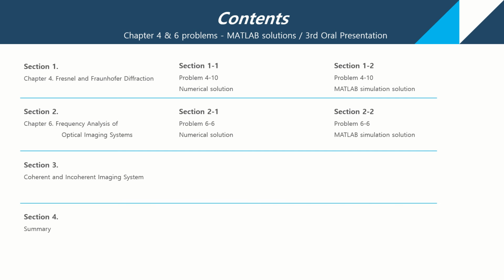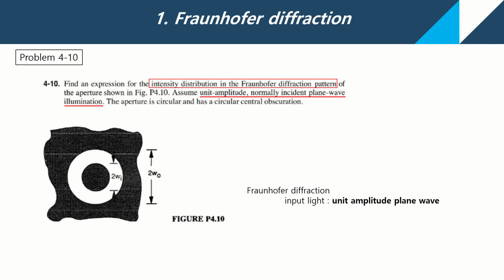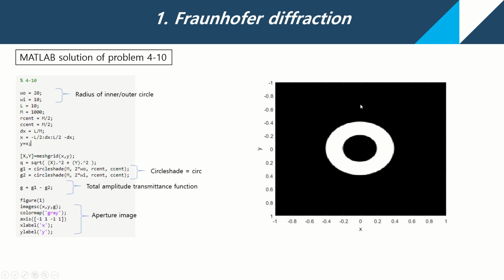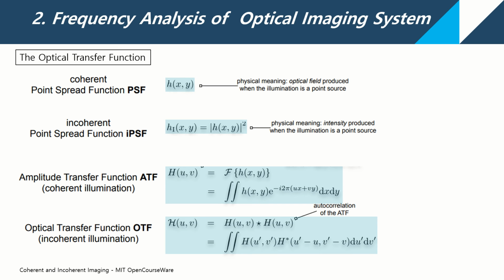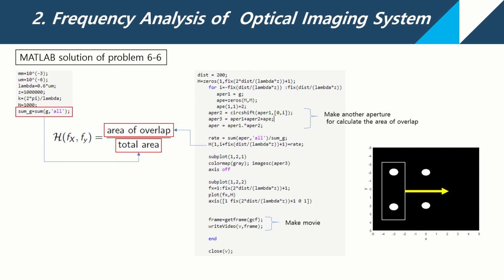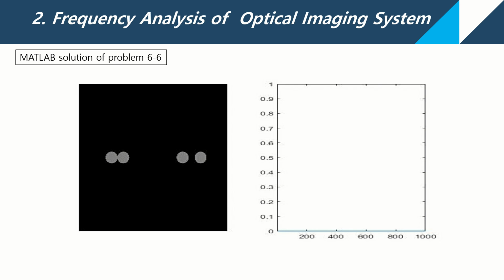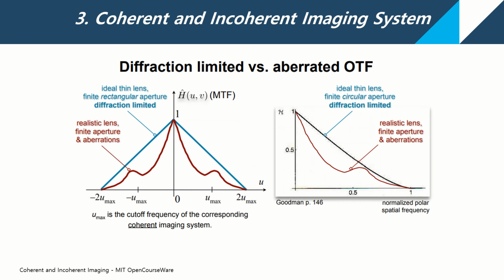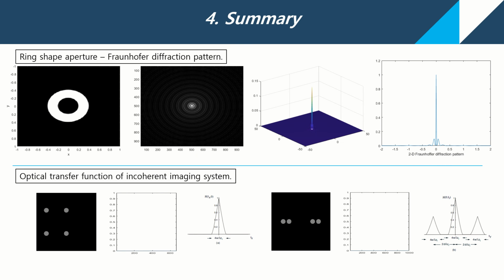3rd Oral Presentation for Fourier Optics / Joonhyung Kim